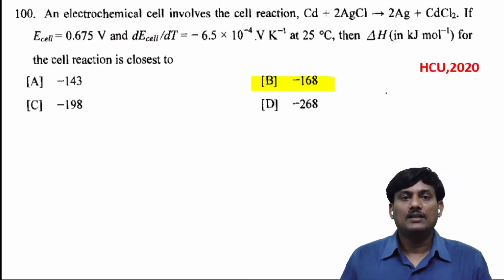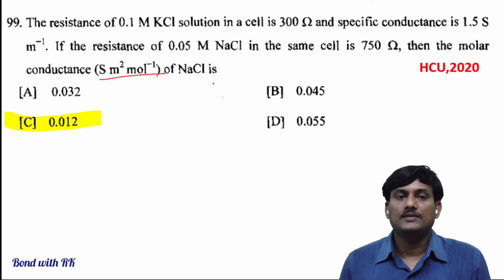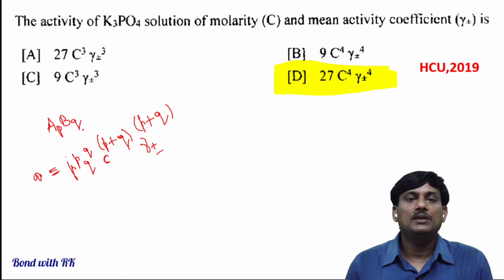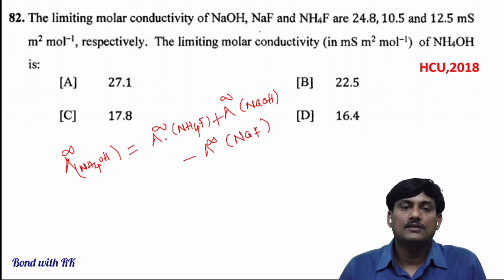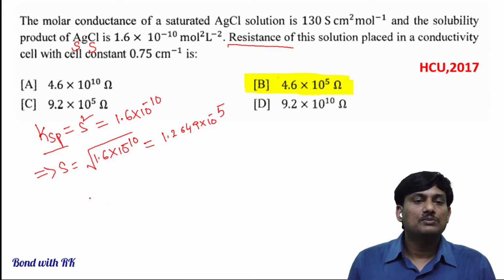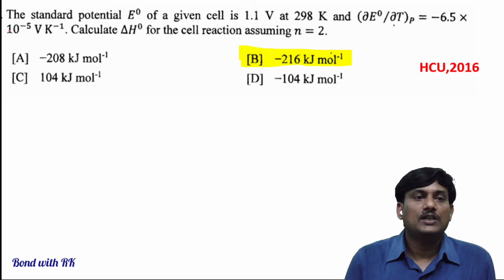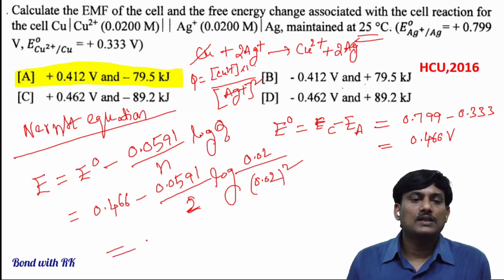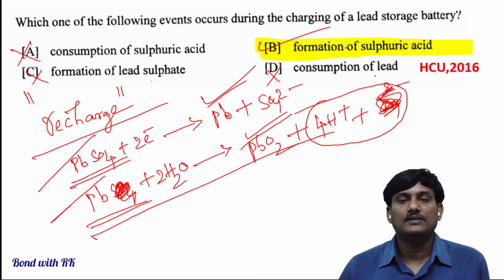Electrochemistry (Part-1) || HCU M.Sc. (Chemistry) Previous Year Questions || Bond with RK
Explained and provided detailed solutions to Previous Year Questions appeared in HCU PG Entrance Examination from the lesson Electrochemistry years from 2016 to 2020.